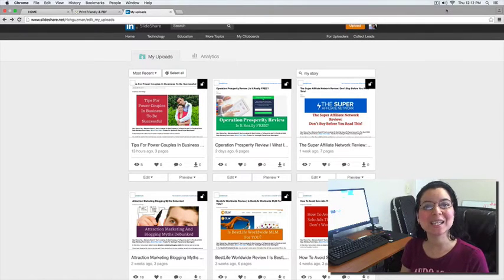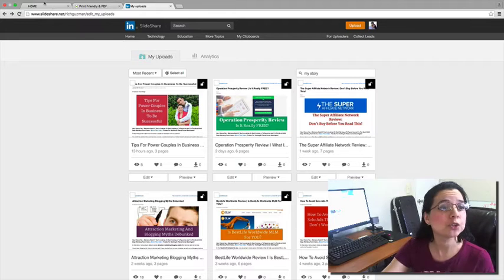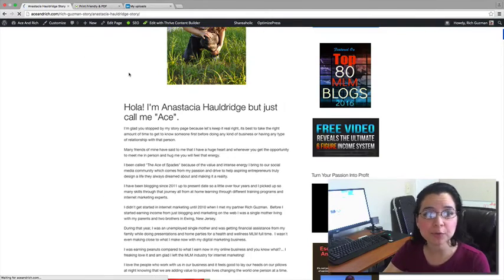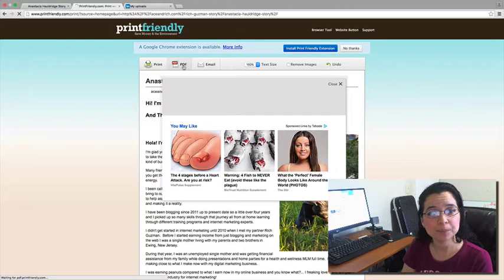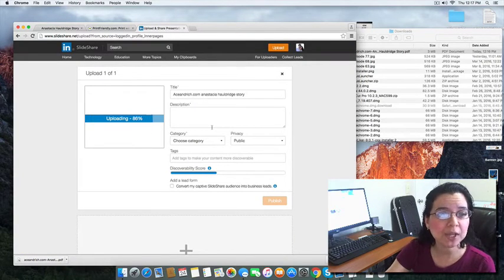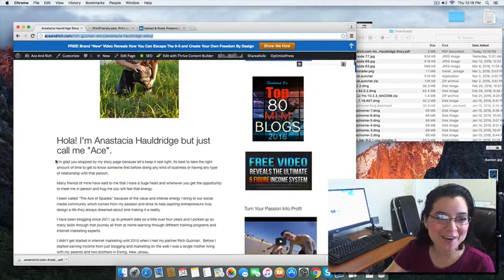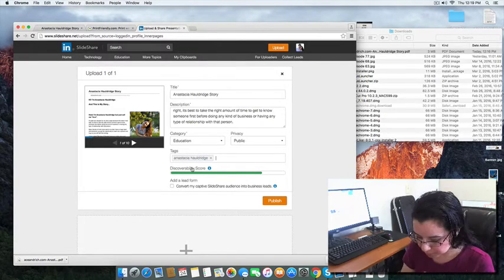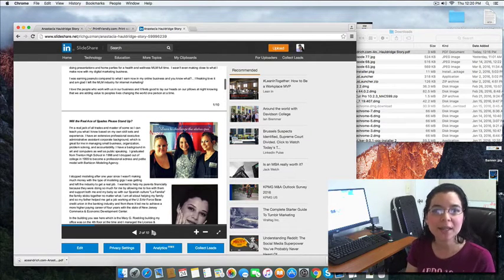How To Share Your Blog To SlideShare Tutorial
In this video tutorial, Anastacia Hauldridge "Coach Ace" is going to teach you how to share your blog to SlideShare.

Many people have asked me how do I take my blog posts and share them to SlideShare.  Well, today I am going to show you step-by-step how I do this for all my blog posts and how you can easily do the same.

By learning this strategy you will attract more "eyeballs" to your business and get traffic to your website organically. The key is to be consistent by doing this for every value based blog post and webpage you like to share on SlideShare. Yes, including your About Me story should also be share on SlideShare so people who are looking for inspiration can find yours to help them create their own bio.